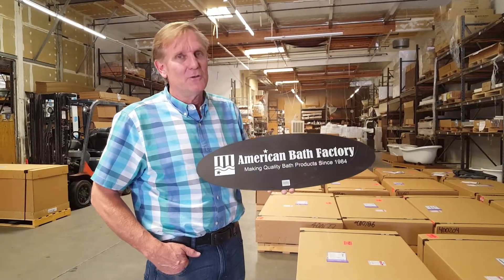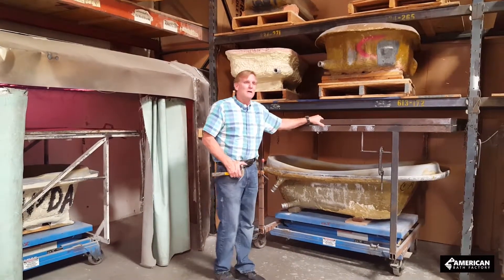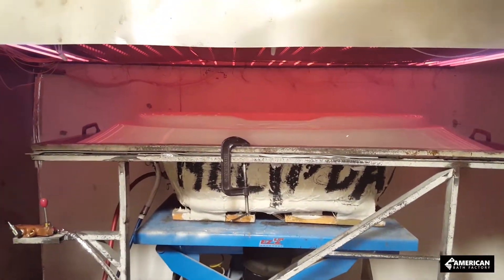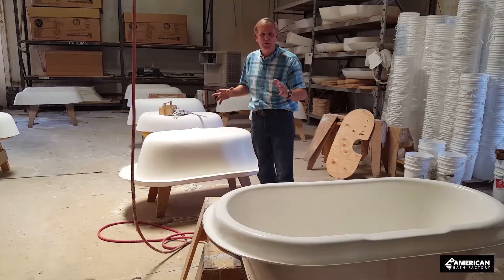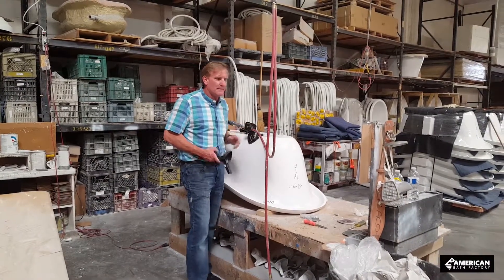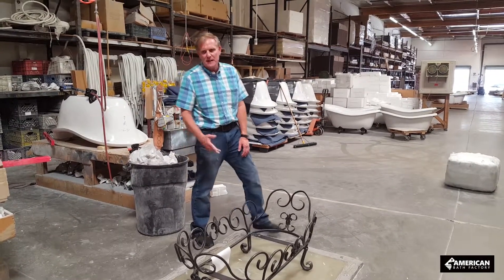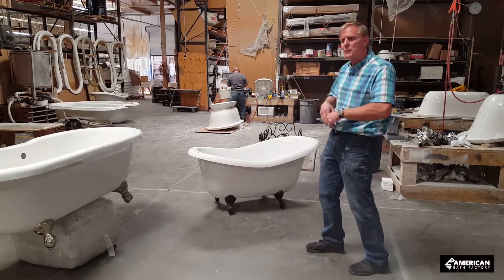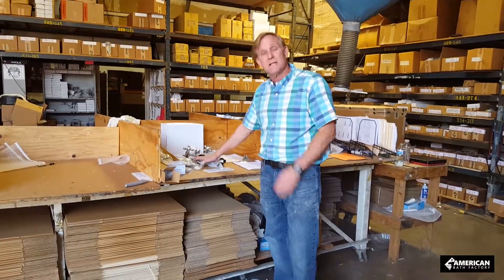Strongest Built Bathtub - by American Bath Factory